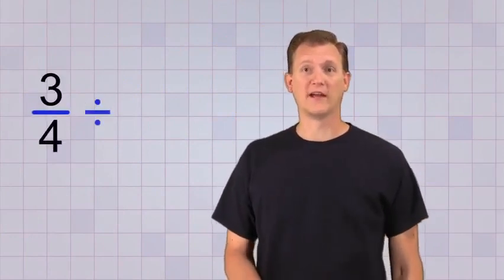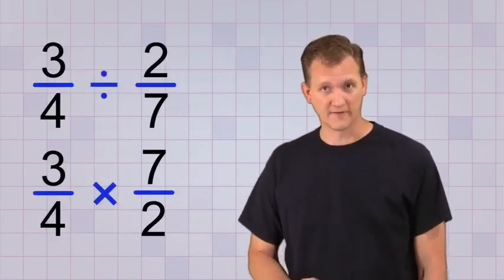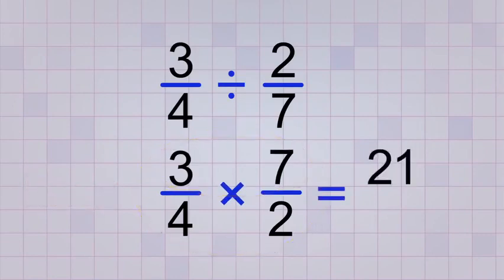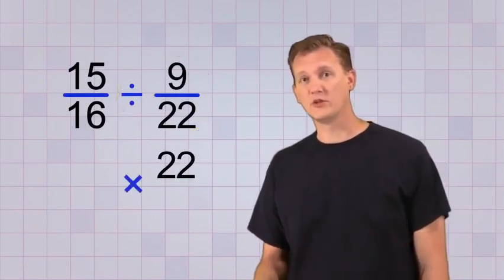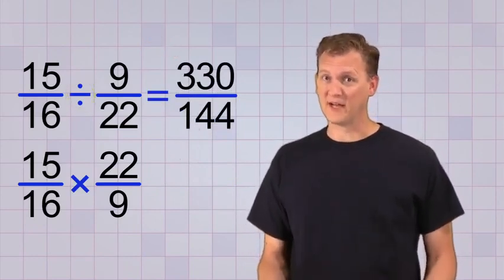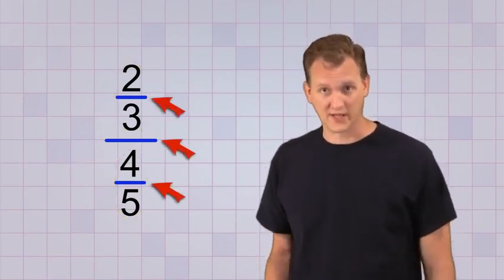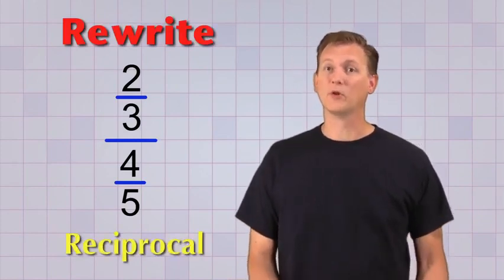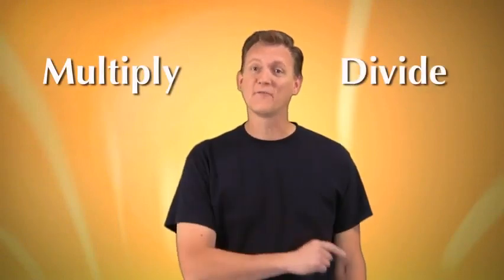Dividing Fractions - Fraction Arithmetic in mathematics